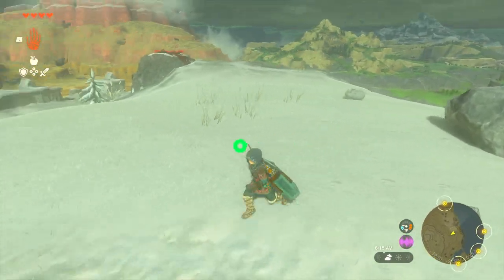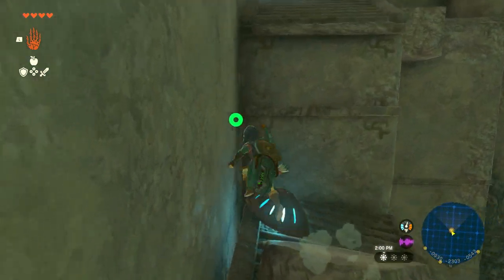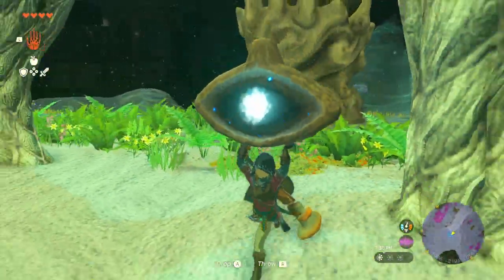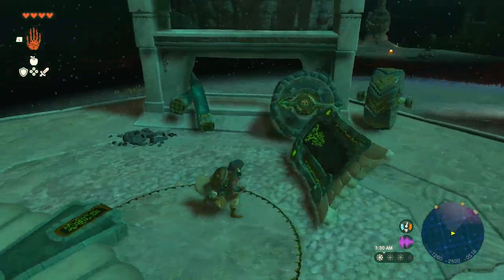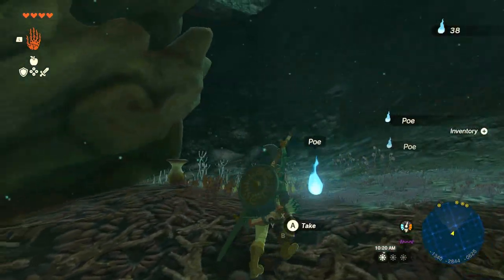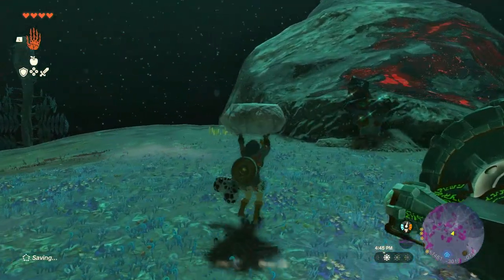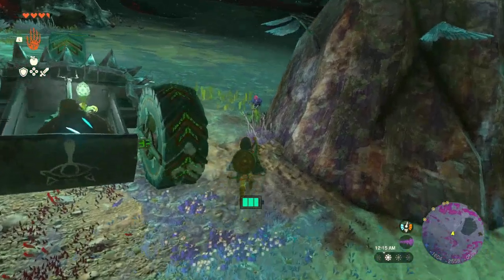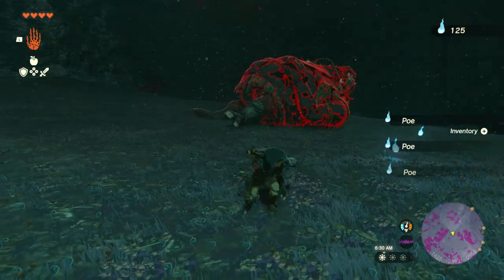It Just Gets Deeper | Zelda: Tears of the Kingdom [9]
Content Warnings: Fantasy violence.

"Explore the vast land—and skies—of Hyrule. An epic adventure awaits in the Legend of Zelda: Tears of the Kingdom game, only on the Nintendo Switch system. In this sequel to the Legend of Zelda: Breath of the Wild game, you’ll decide your own path through the sprawling landscapes of Hyrule and the mysterious islands floating in the vast skies above. Can you harness the power of Link’s new abilities to fight back against the malevolent forces that threaten the kingdom?"